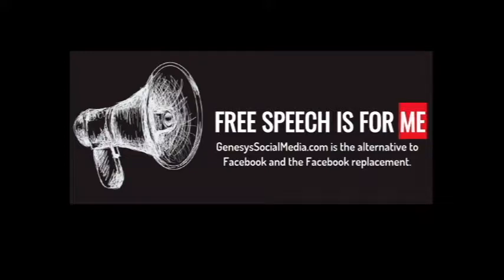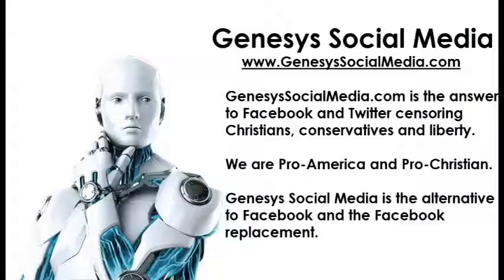Genesys Social Media - The Facebook Replacement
Genesys Web Services The Facebook Replacement. This video was made with help from University of Connecticut AV club